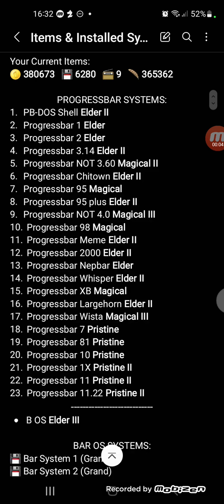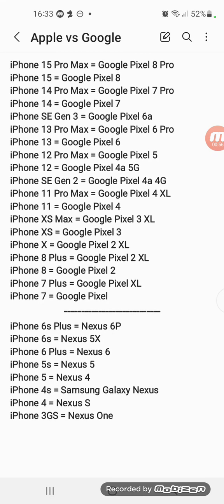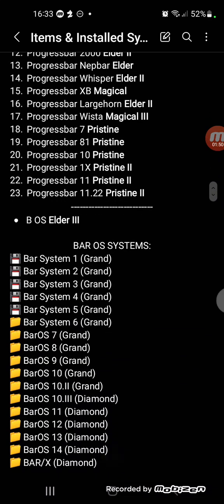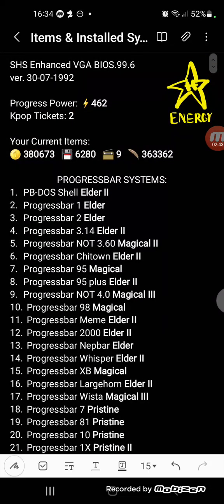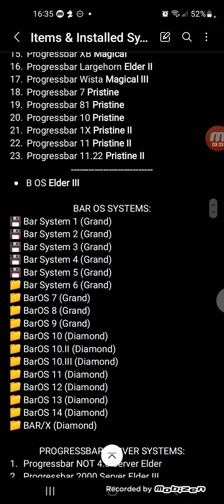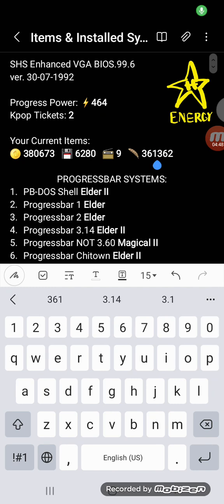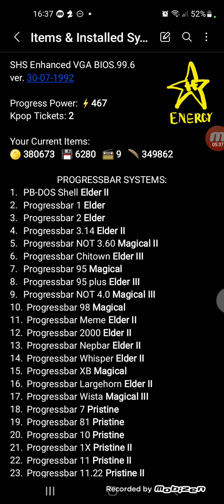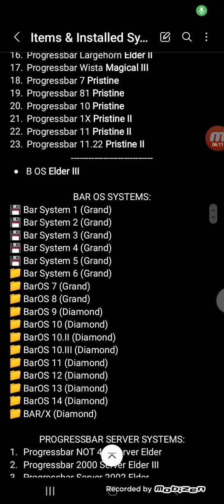I am a LEGEND in Progressbar95 2! - Upgrading more systems!